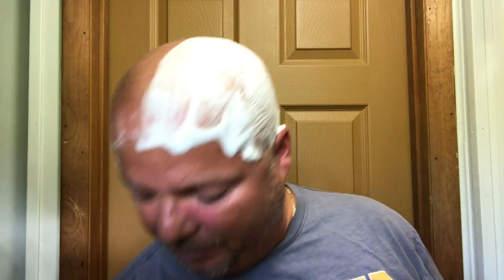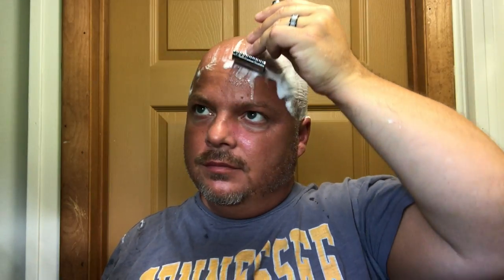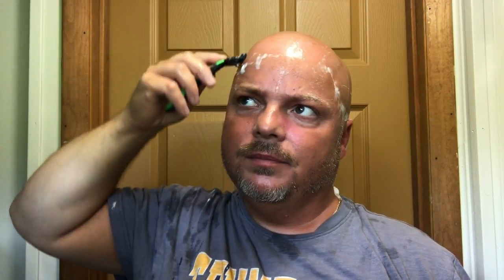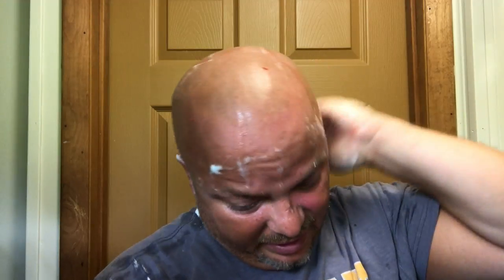Muhle R41, Catie's Bubbles LTV, RazoRock Big Bruce, Feather, Thayers